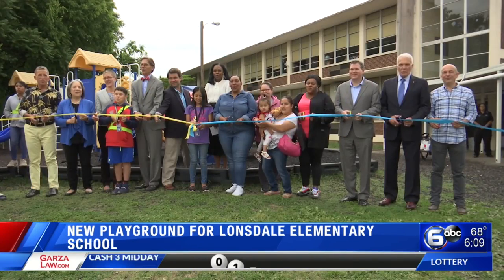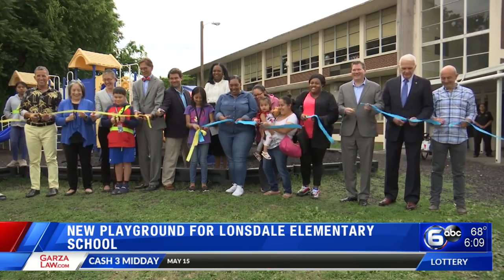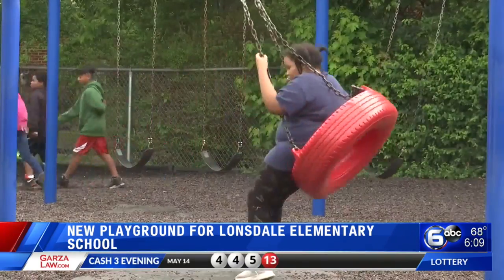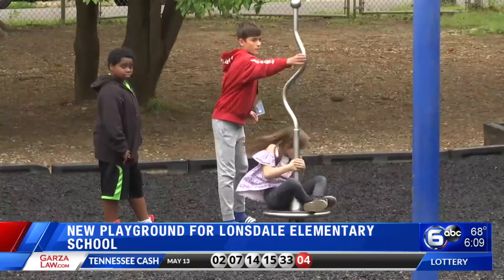New playground for Lonsdale Elementary